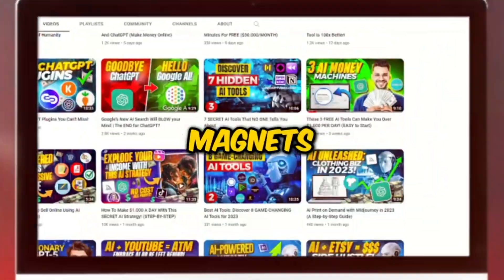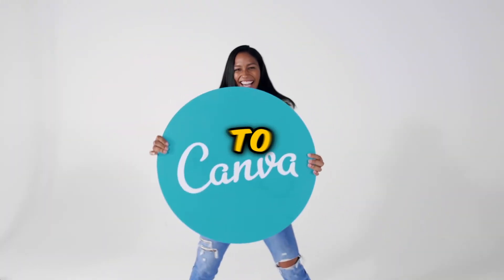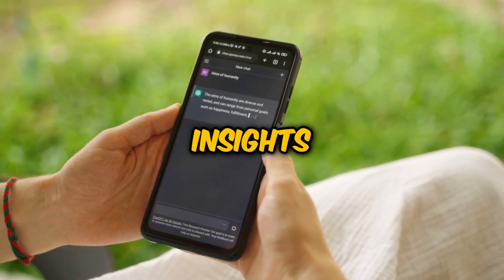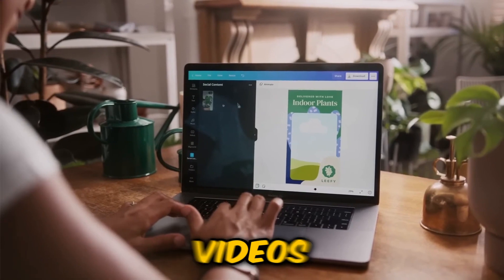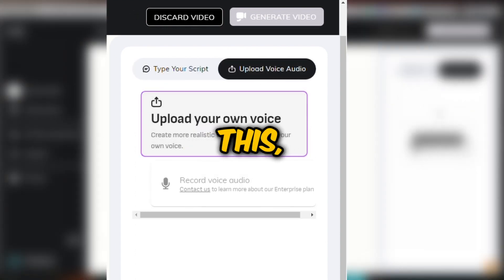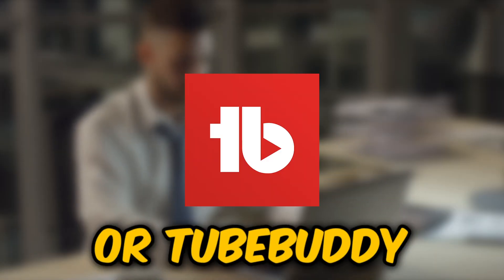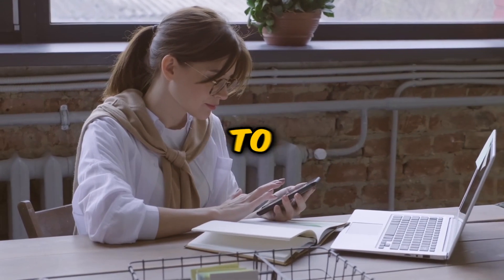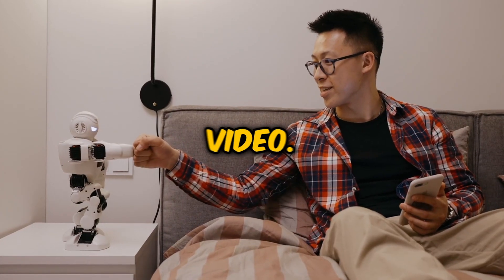How To Make a Faceless YouTube Channel With FREE AI Tools ($3,495/MONTH)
In today's video, we show you how to make a faceless YouTube Channel with free AI Tools and make money online. By leveraging free AI Tools like ChatGPT as an AI content writer, ElevenLabs as an AI voice generator, D-ID for AI talking avatars and VEED IO for AI video editing, we show you how to make money on YouTube and create a cash cow YouTube Channel.

Have you ever asked yourself, what is YouTube automation, and how to make money online? Look no further! There are many YouTube Automation niches and we cover everything from setting up a YouTube Channel to creating videos with the help of free AI Tools and uploading these videos on your cash cow channel. YouTube automation with AI is the new way to make money online, so don't miss out on this opportunity!

Keep watching to learn everything about YouTube automation with AI, creating a cash cow YouTube channel with free AI Tools and how to make money with AI. As we show you how to make a YouTube Automation channel in the first half of the video, the second half will be dedicated on how to make money with YouTube. We'll explore various methods of monetization, empowering you to kickstart your journey to make money online.

Inspired by How I Created A Faceless YouTube Channel ONLY Using AI in 15 Minutes
Inspired by How to Create a Faceless YouTube Channel ONLY Using AI (Beginner Guide)
Inspired by I Made a Faceless YouTube Channel with AI & Made $12,000.00
Inspired by How I Made a FACELESS Automated YouTube Channel Using FREE AI Tools! (INSANE New strategy!)

👇 Channel Purpose:

You might feel overwhelmed by all these different AI tools and AI News. 🤯 At AI Money Magnets, we're dedicated to guiding you towards the best AI tools that can unlock your potential to make money online, create a profitable AI side hustle, or experiment with tools like Midjourney and ChatGPT. With two enlightening AI videos uploaded every week, we keep you updated on the latest AI news to leverage on AI tools and introduce you to innovative, AI-powered business ideas.

🛠️ Tools Mentioned:

⌚Time Stamps:

00:00 Intro
00:22 Identify Your Niche
00:50 Channel Setup With AI
01:57 Who Are Your Competitors?
02:40 Leveraging ChatGPT for Scriptwriting"
03:46 ElevenLabs
04:23 Video Creation With Canva
05:29 How To Animate Your Avatar With AI?
06:24 Using AI for Subtitle Creation
07:11 SEO Strategies for Video Content
08:45 Earning Money from Your YouTube Content
10:35 Conclusion

🌐 More Details:
⌚ SCHEDULE:
Weekly 2 videos